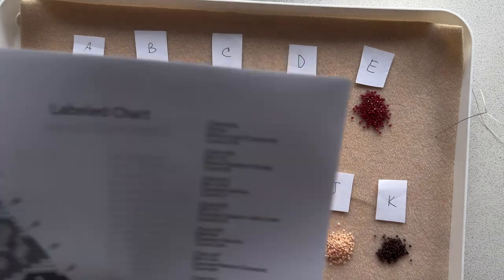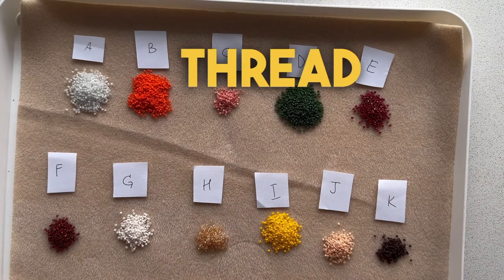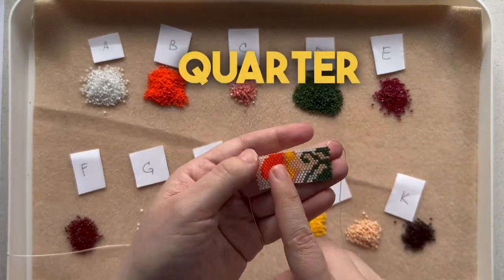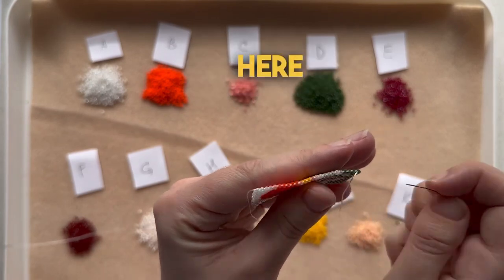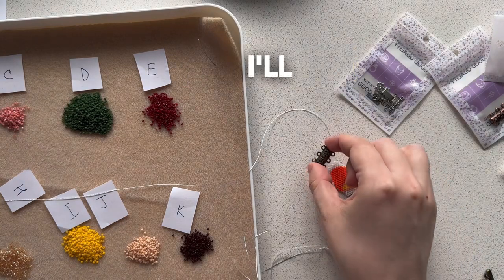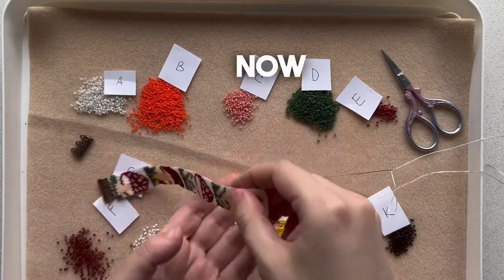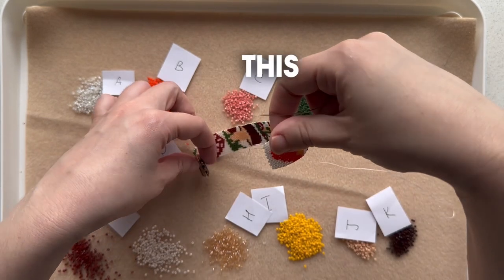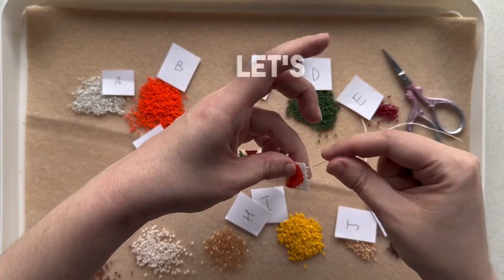Step-by-Step Tutorial: DIY Mushroom Pattern Even Count Peyote Bracelet with Magnetic Clasp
The earrings were made using Miyuki Delica 11/0 beads and nylon thread.

Please note: you can't copy or resell the pattern from the video. However, you can sell the finished products (bracelets) if you've purchased the design.

Happy beading :)